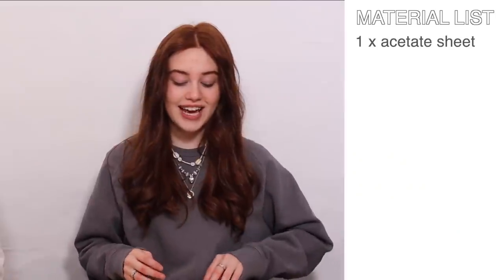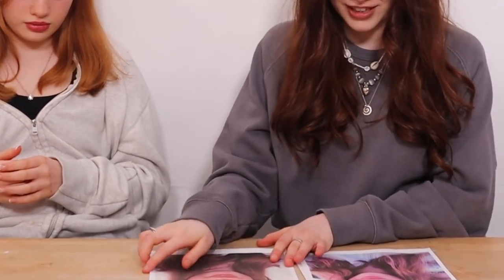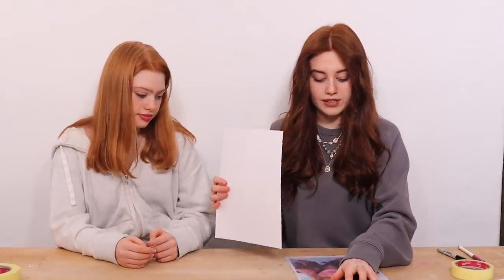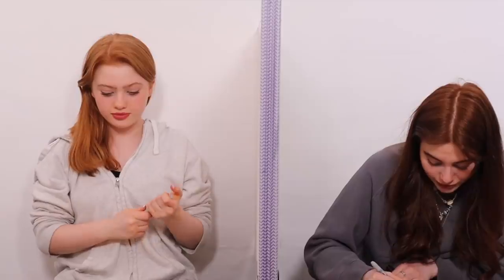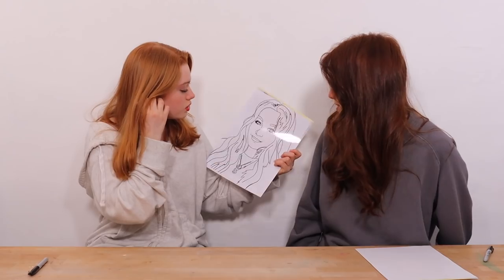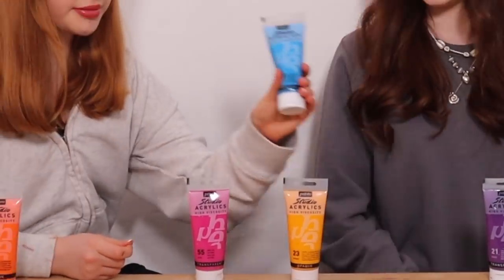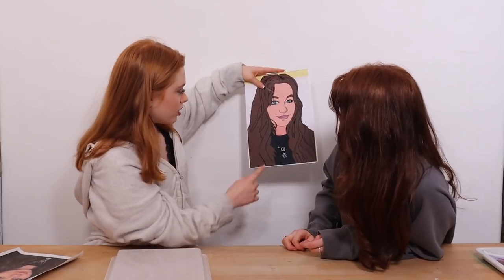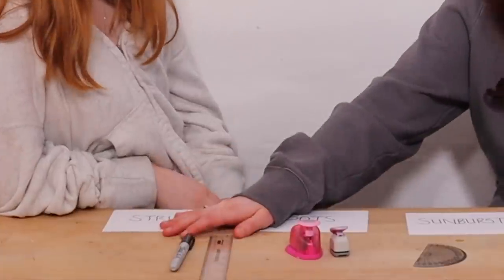WE PAINTED EACH OTHER in POP ART STYLE!! *DIY Pop Art Portrait Drawings Wall Art | Ruby and Raylee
In this video we Painted Portraits Of Each Other In Pop Art Style! This challenge was so fun and easy and we hope that we have inspired you to do your own DIY Pop Art Paintings & Drawings! Let us know who you think won each round! We hope you enjoy the video! Love you ~ Ruby and Raylee 💕PopArt

⭐︎✭⭐︎✭WE HAVE A NEW STORE⭐︎✭⭐︎✭